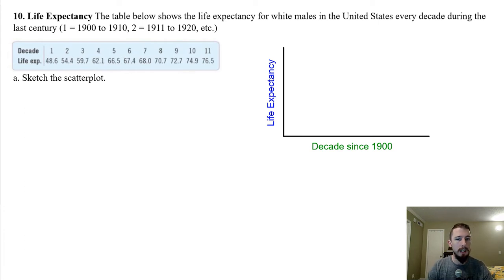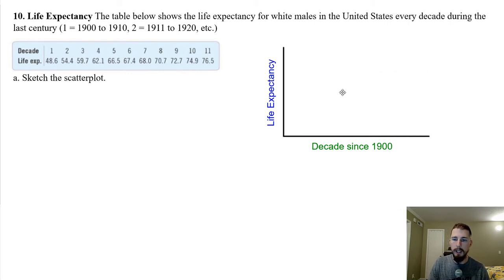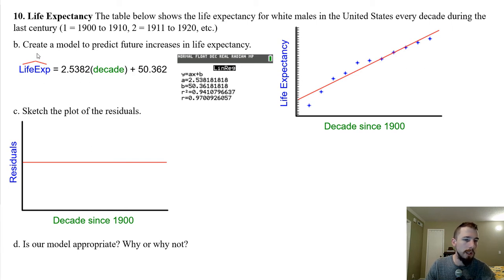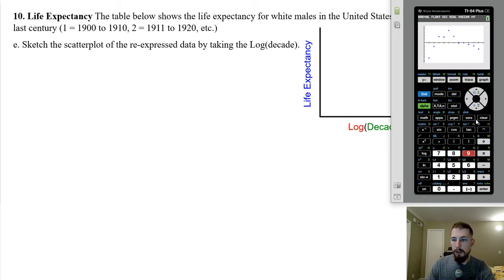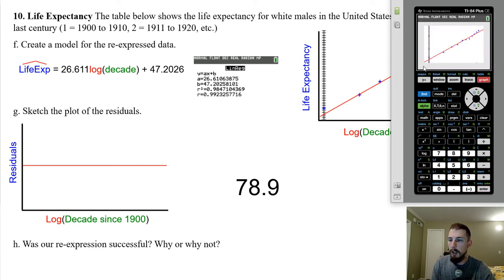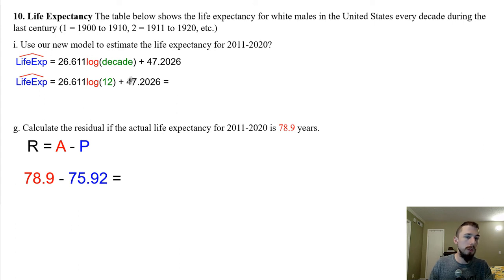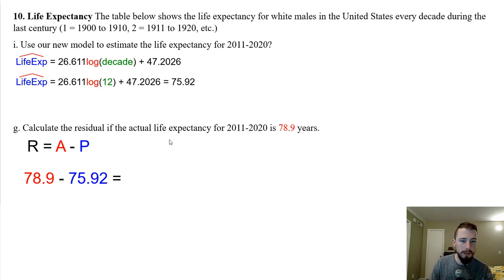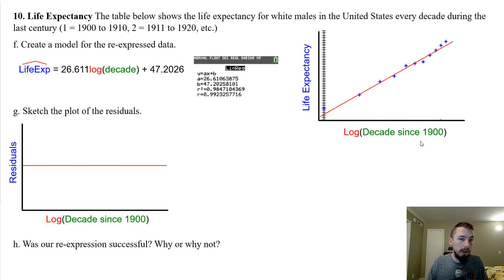9-4 Bi-Variate Data Practice Test FR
10a. 0:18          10b. 1:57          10c. 3:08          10d. 3:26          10e. 3:55
10f. 5:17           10g. 5:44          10h. 6:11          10i. 6:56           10j. 8:07